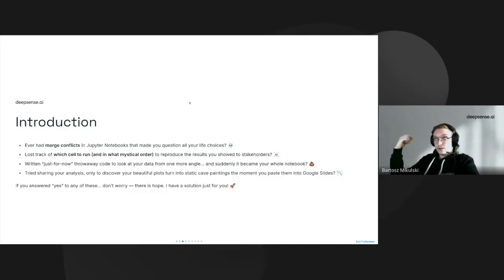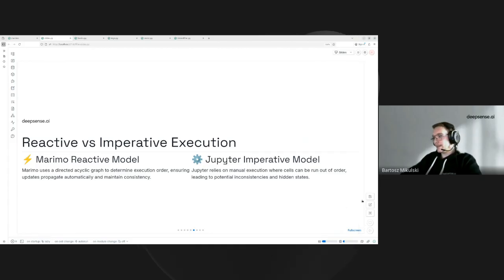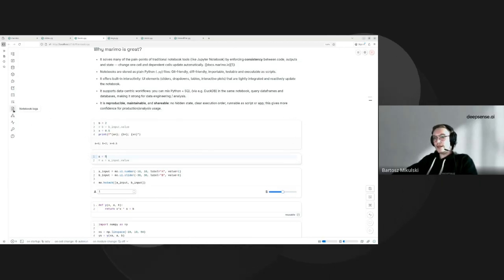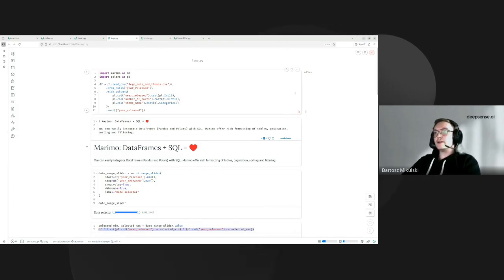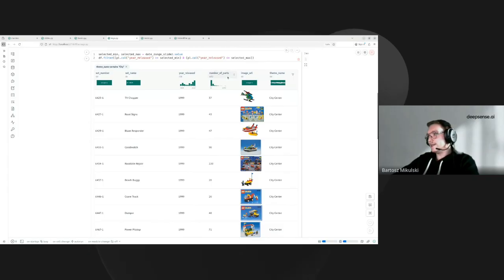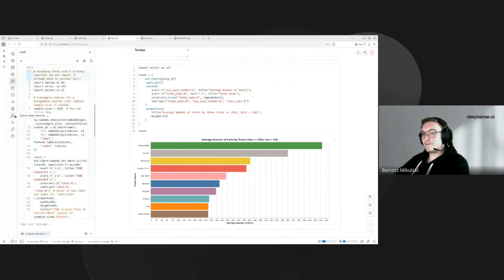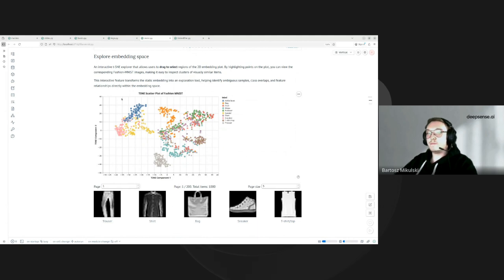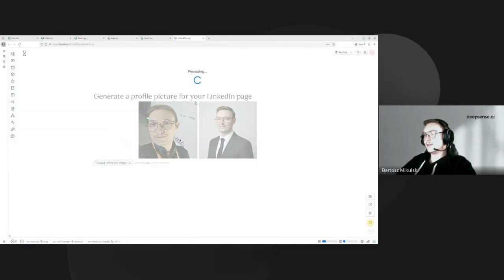Marimo: Reactive Python Notebooks for Reproducible & Fast Data Workflows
Marimo positions itself as next-generation Python notebooks — reactive, reproducible, and engineered for modern data workflows.

In this session, Bartosz Mikulski, our Senior ML Engineer, demonstrates how Marimo addresses long-standing issues in Jupyter-based environments: merge conflicts, hidden global state, non-deterministic execution, fragile cell order, and the constant need for throwaway helper code.

What you’ll learn:
⚙️ how reactive execution and DAG-based state remove hidden state issues
📄 why Python-backed notebooks make version control and merging painless
📊 how to build dynamic UI with sliders, dropdowns, data previews, and interactive charts
🚀 how Marimo integrates with Polars, DuckDB, and SQL for fast analytics
🌐 how to turn your notebook into a clean, stakeholder-ready web app
🧠 caching, async, AI-assisted code generation, embeddings exploration (Fashion-MNIST, LEGO dataset)

If you work with Python notebooks daily, this walkthrough offers a grounded look at tools designed for reproducible, maintainable, engineer-friendly workflows.

00:00 Intro & Agenda
03:19 Marimo vs. Jupyter
06:35 Demo of Marimo
13:01 Data Exploration in Marimo
28:20 Final Thoughts